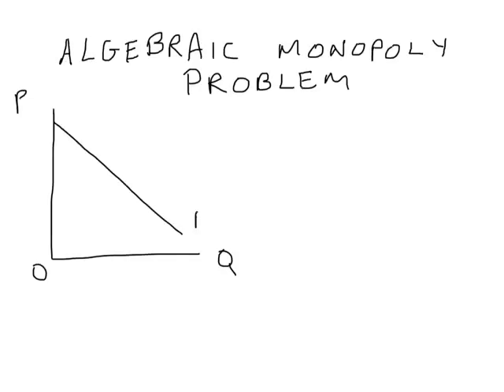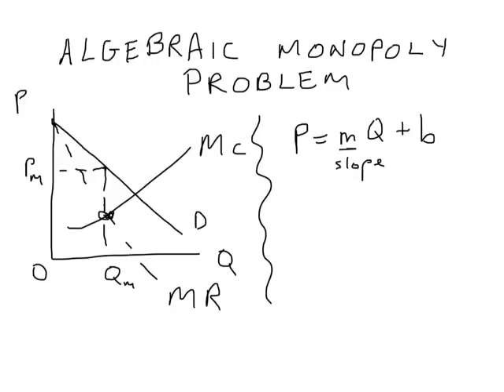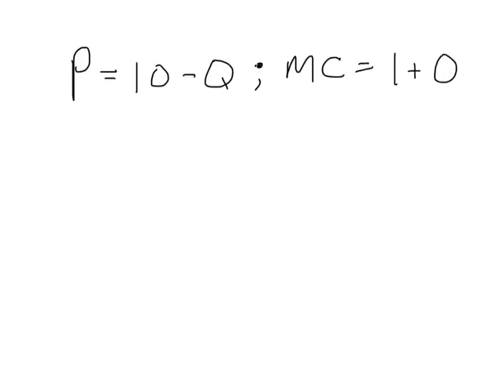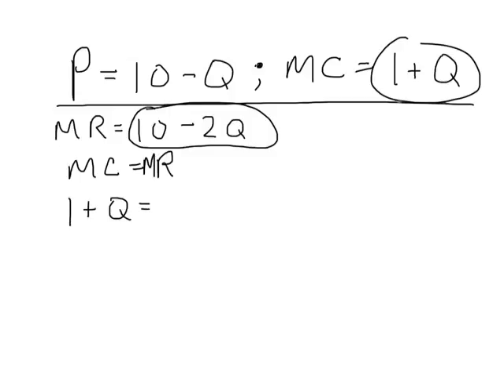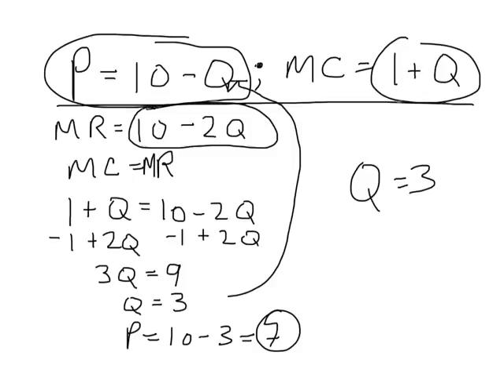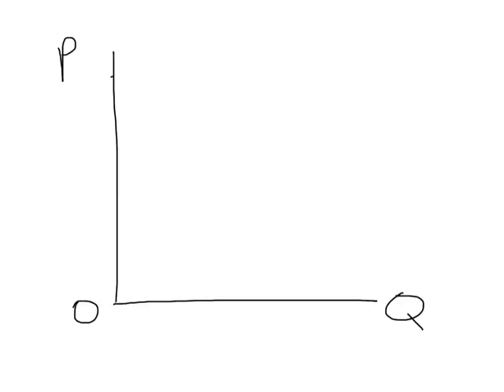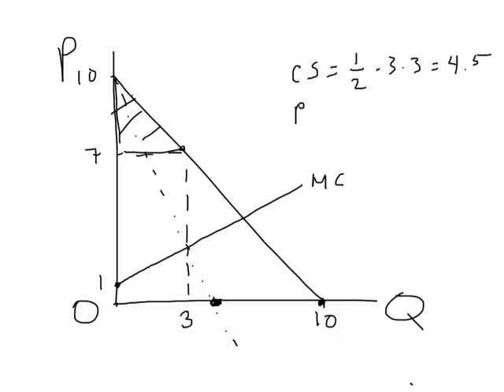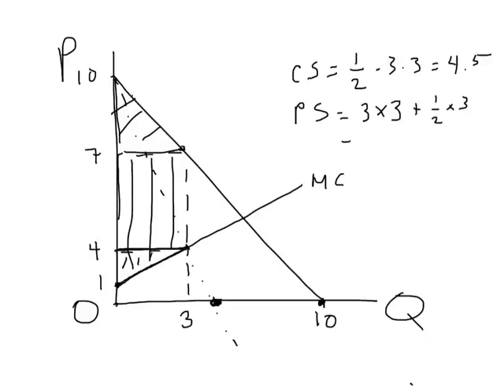Algebraic monopoly problem